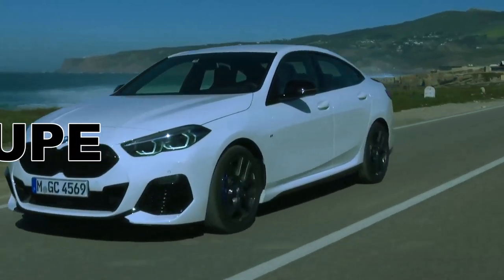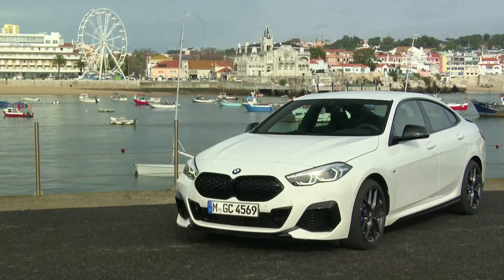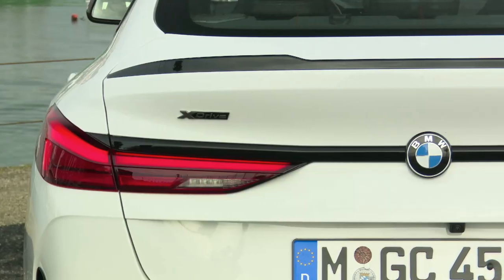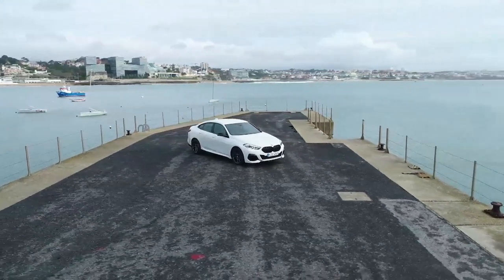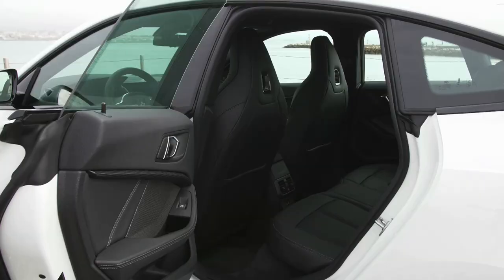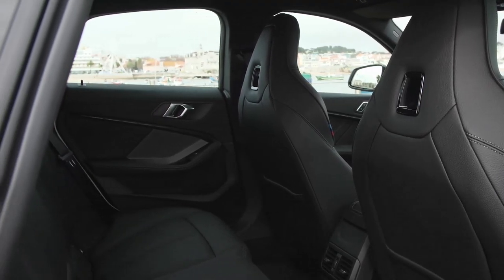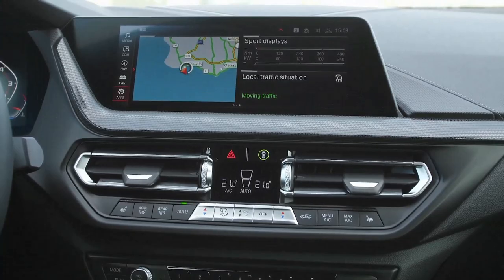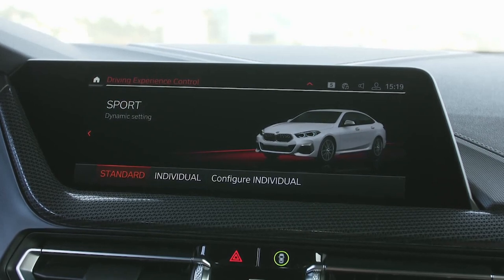2020 BMW M235i xDrive Gran Coupe - Interior Exterior | NewsAuto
The first-ever BMW 2 Series Gran Coupe brings the four-door coupe concept that has already enjoyed success in higher vehicle classes into the premium compact segment for the first time. It injects a fresh dose of individuality, aesthetic appeal and emotional engagement, backed up by innovative control/operation and connectivity tech, excellent everyday usability and the dynamic capability for which BMW is renowned.
Standout features include the dynamically stretched silhouette, the four frameless side windows and the rear lights extending well into the centre of the rear end, merging into a High-gloss Black band that runs up to and encircles the centrally located BMW badge.
The 2 Series Gran Coupe measures 4,526 millimetres in length and 1,800 millimetres in width, and stands 1,420 millimetres tall. Despite its low-slung, sporty appearance, passengers are well catered for space-wise, thanks to the 2,670‑millimetre wheelbase. Plus, the 430‑litre load compartment can be expanded in various ways.
Dynamic front end with fresh interpretation of BMW icons: the slightly angled full-LED headlights  forming the prominent BMW four-eyed face draw attention to the familiar BMW kidney grille, which takes the form of a large and connected element.
As its sporting looks imply, the BMW 2 Series Gran Coupe sets out to establish the dynamic yardstick in its class. The underpinnings for this are provided by the advanced BMW front-wheel-drive architecture, which the Gran Coupe shares with the new BMW 1 Series along with an array of other technological developments.
The near-actuator wheel slip limitation  tech   allows wheel slip to be controlled much more sensitively and swiftly than before.
ARB is assisted in its task by the standard yaw moment distribution system BMW Performance Control, which increases handling agility by intelligently applying the brakes at the wheels on the inside of the bend before the slip threshold has been reached and ensures neutral steering behaviour.
Standard specification for the sporty BMW M235i xDrive range-topper includes BMW xDrive all-wheel drive, a mechanical Torsen limited-slip differential, M Sport steering and M Sport brakes. The eight-speed Steptronic Sport transmission also features a Launch Control mode. The three-dimensional mesh replacing the bars in the kidney grille is inspired by racing cars and adds an alluring visual feature.